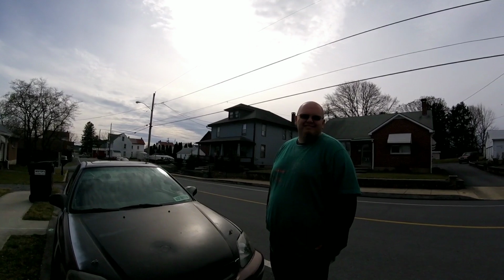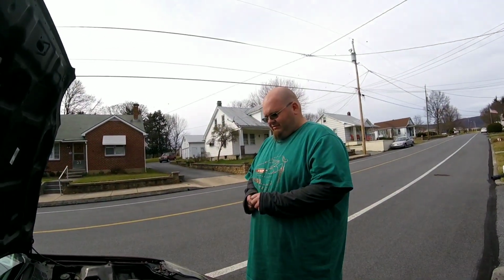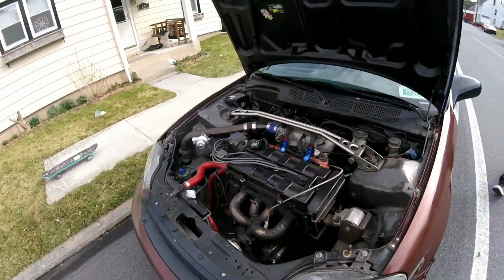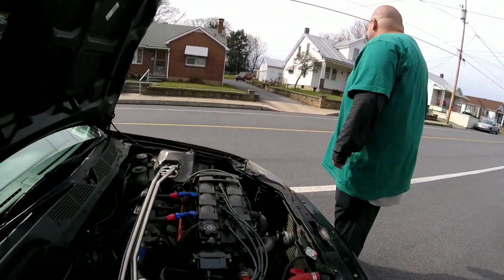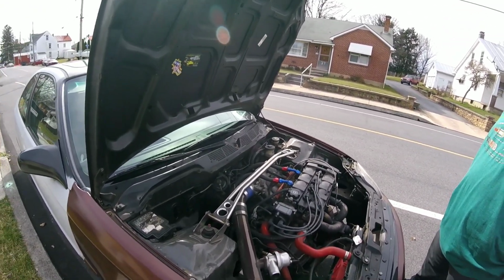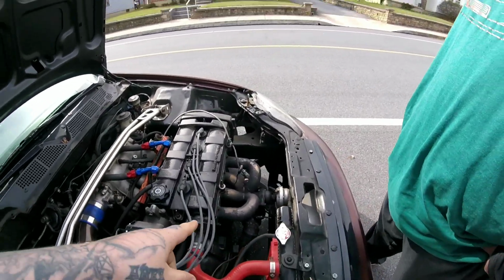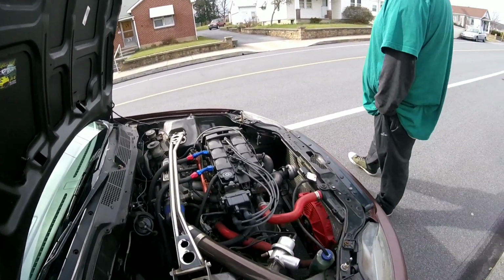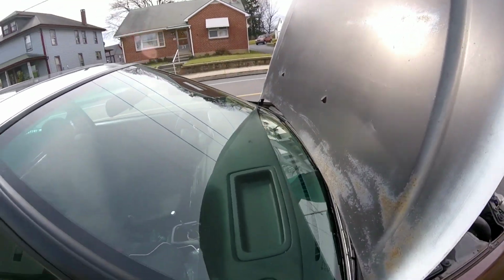Longest Lasting b20 Turbo !?!?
Rundown of my boy Kodys bone stock b20 turbo ek coupe !